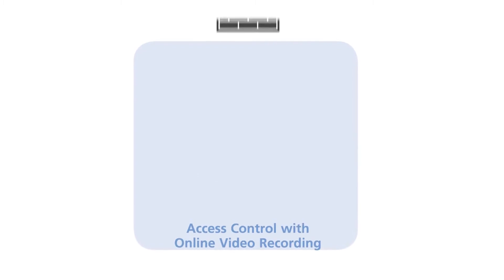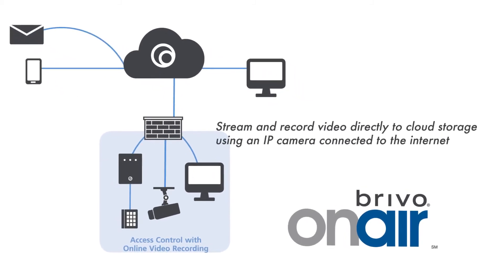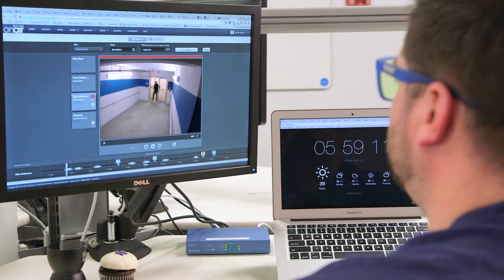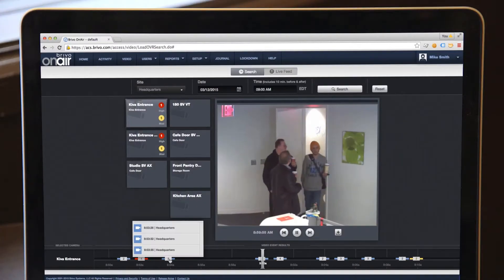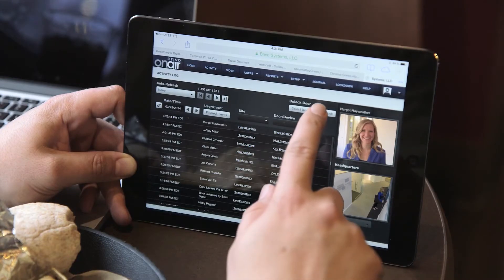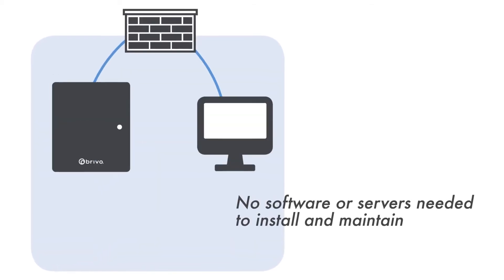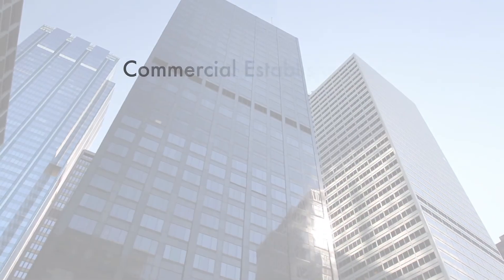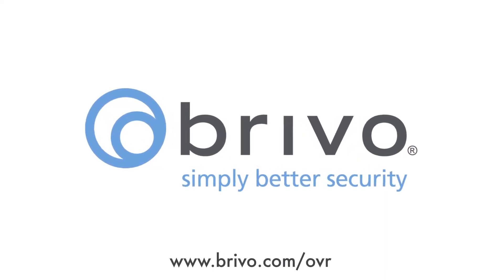OVR: The power of Brivo OnAir with video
As part of our Brivo OnAir access control solution, Brivo Online Video Recorder (OVR) provides the ability to stream and record video through one centralized platform. to learn more!